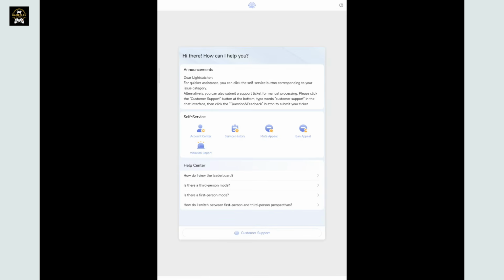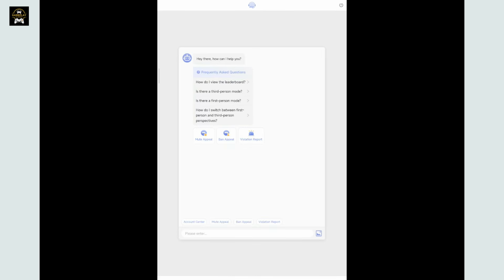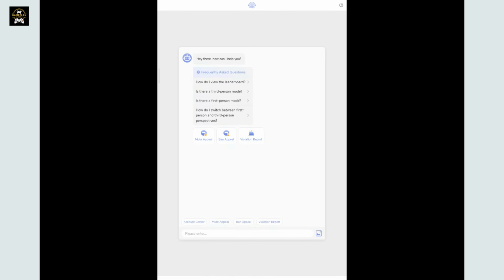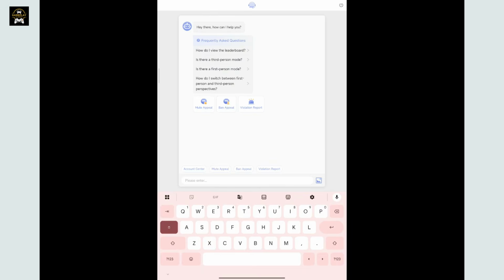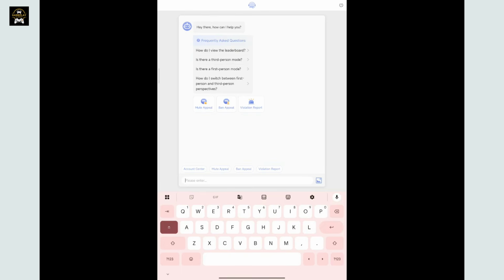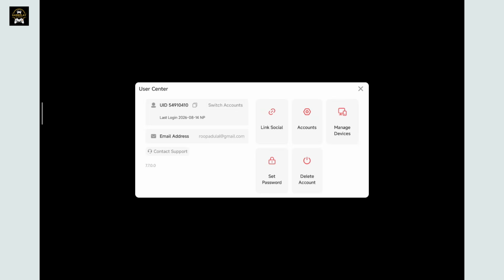How to Contact FARLIGHT 84 Support (2026)?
Are you having a problem with FARLIGHT 84 and need help from the official support team? In this beginner-friendly tutorial, I'll show you how to contact FARLIGHT 84 support step by step.